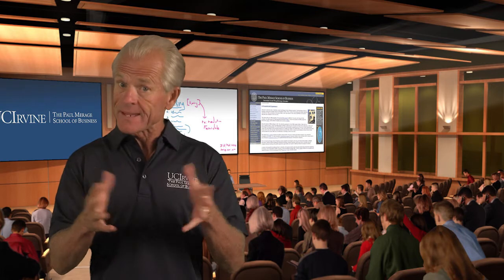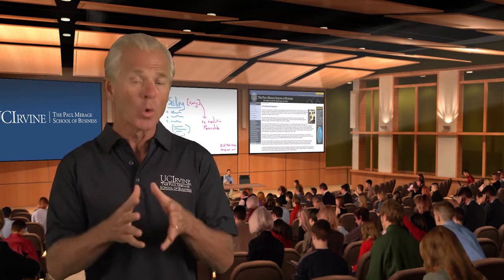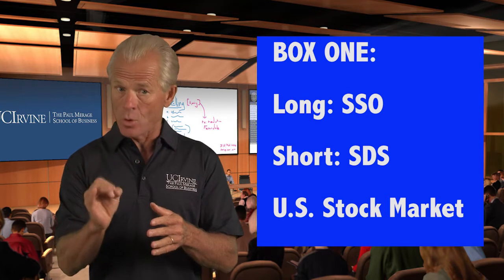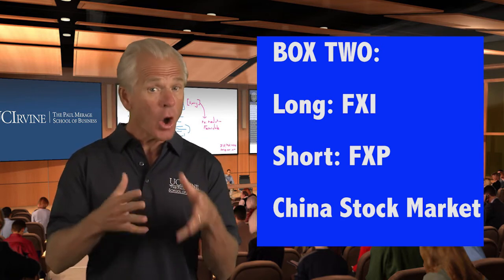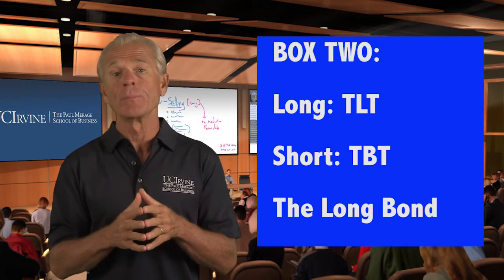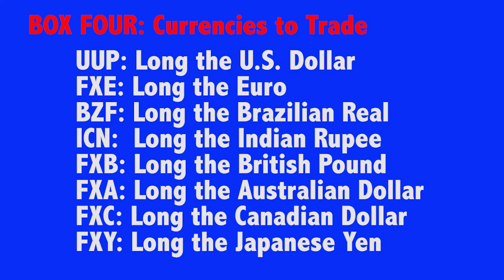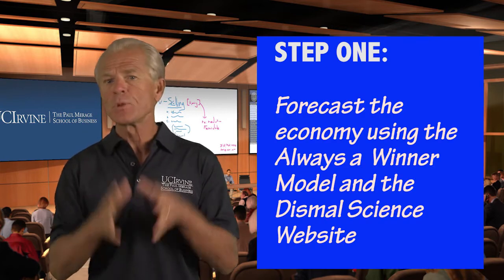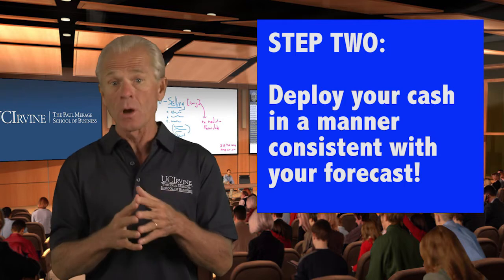Prof Navarro's Macro StockTrak Challenge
This video gives you important information about the StockTrak macro challenge with Prof Navarro.

Please watch this carefully for the rules and strategies you will want to follow and pursue.